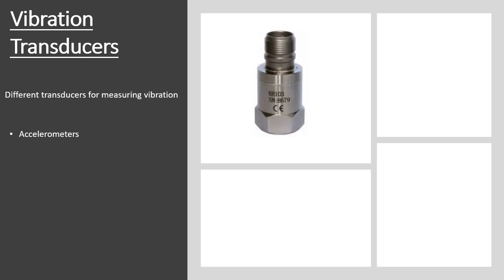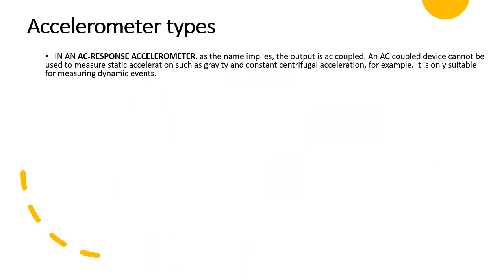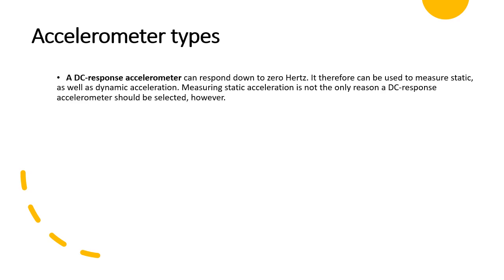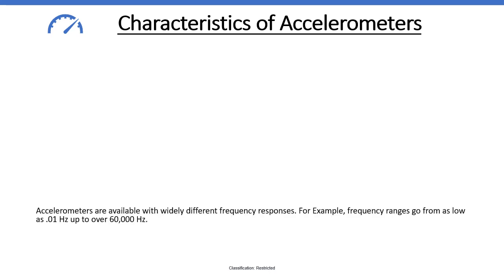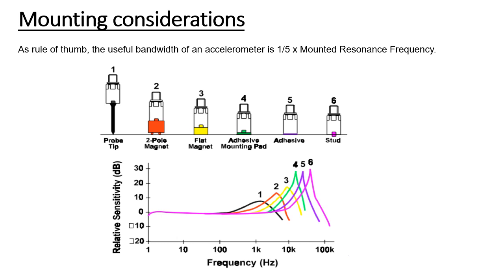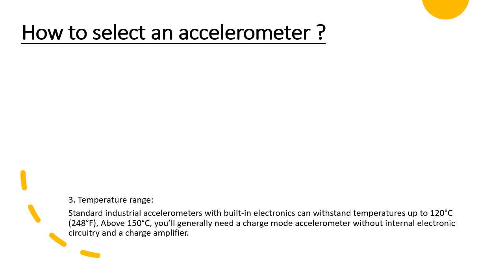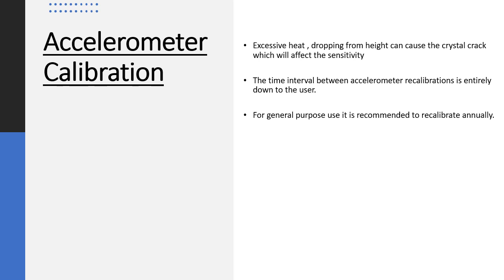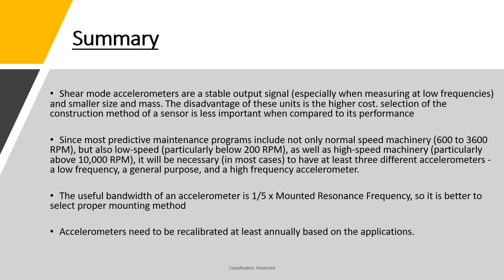All About Accelerometers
In this video , you will get the answers for the below questions.

Accelerometers -What are they ? Why do we use 100 mV/g general purpose accelerometers mostly ? What is Sensor mounting resonance and its importance ? what are the different types of accelerometers ? what is accelerometer sensitivity ? How to select accelerometers ? Why and When to calibrate accelerometers ?